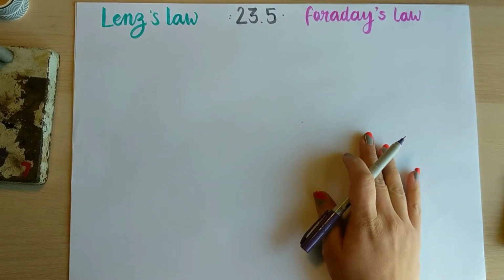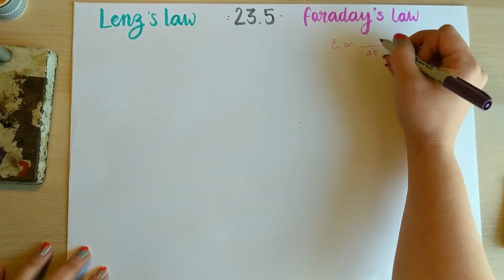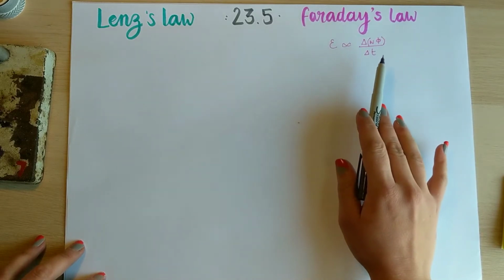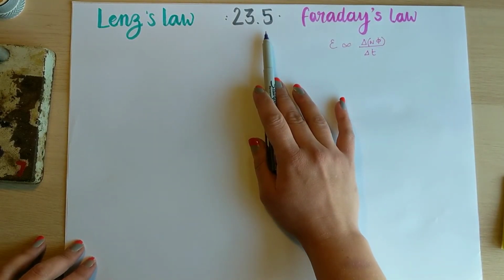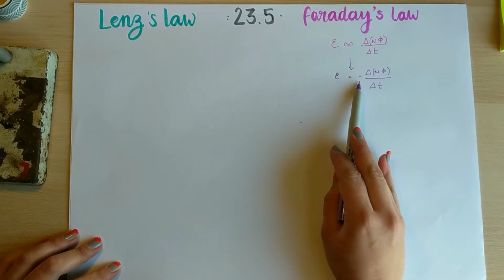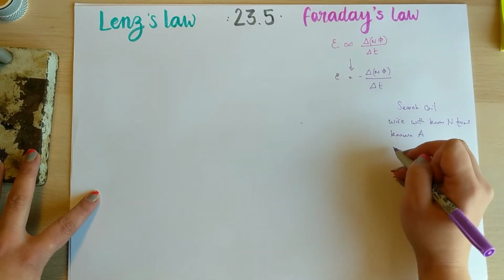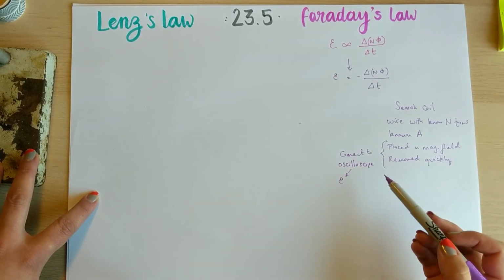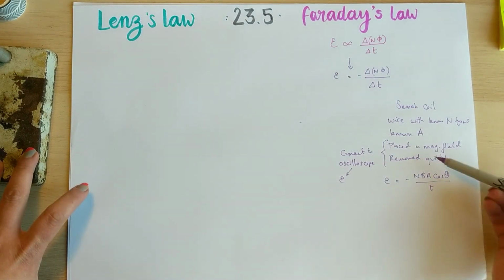23.5 Part 1 - Faraday's Law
A Level OCR Physics A